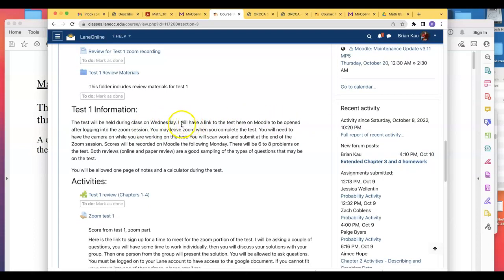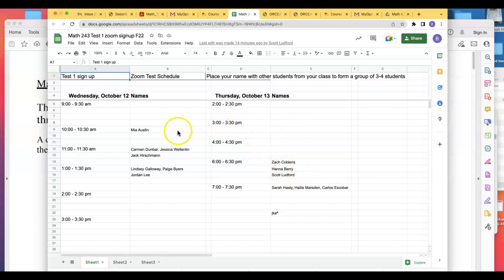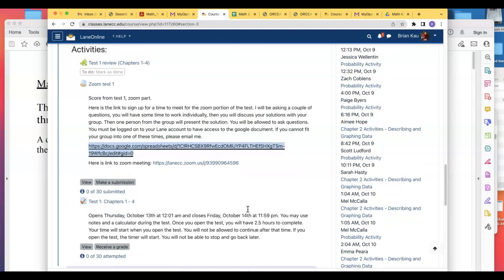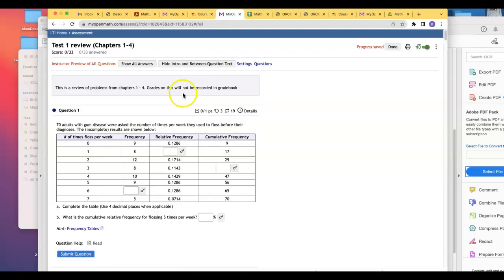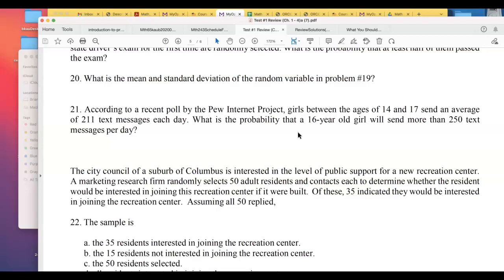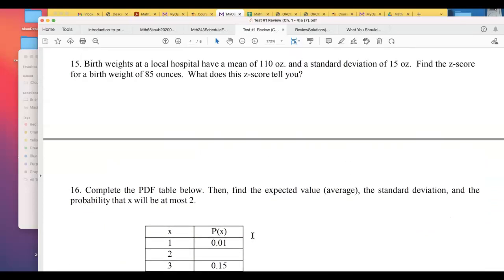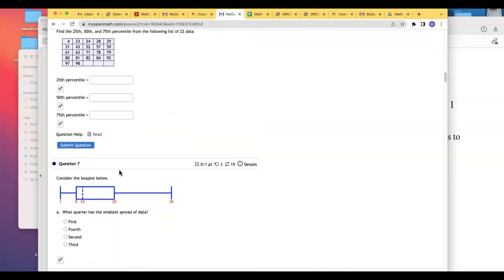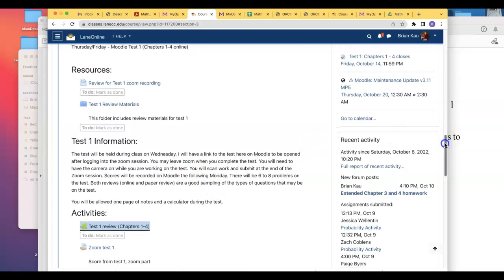Test 1 Review - Math 243 F22